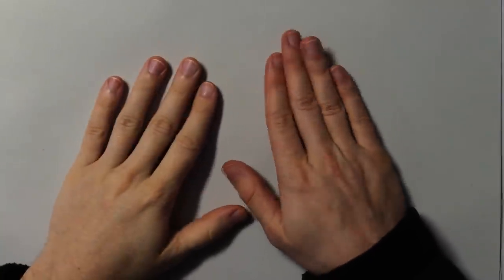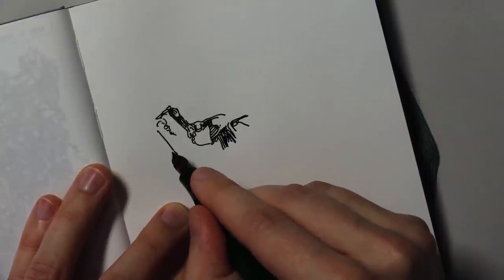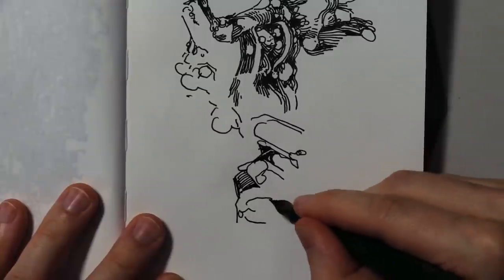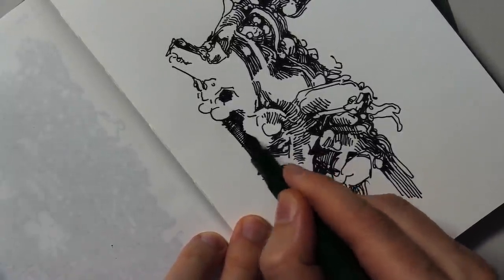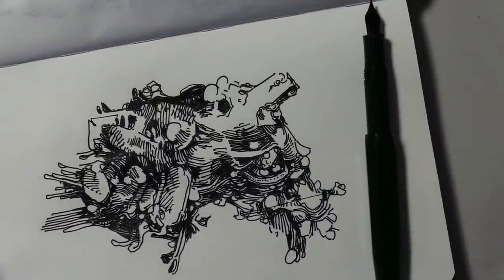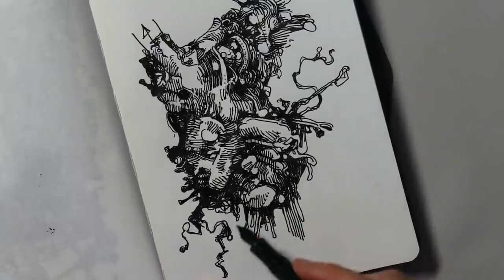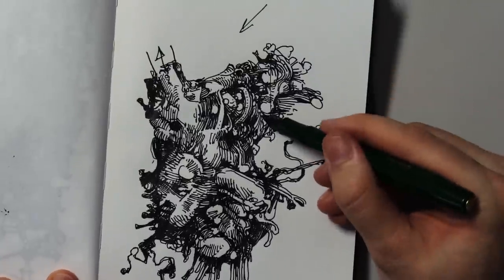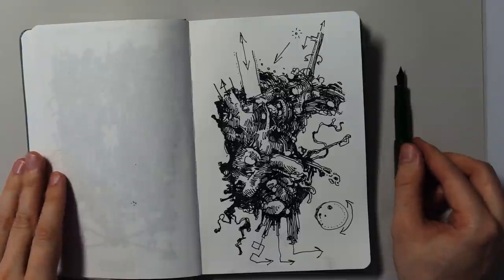Drawing with Peter Draws: Thinking Aloud and Making Shapes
Let's choose a pen and do some doodling today. Minimal editing an not sped up; no music as I speak my thoughts out loud as they come and draw the lines the same way.
You can draw along with me also or do anything else you want as I accompany you! Thanks for joining me. Let me know; which line was your favorite?

Thank you VERY MUCH to the person who sent the fun bag of pens!